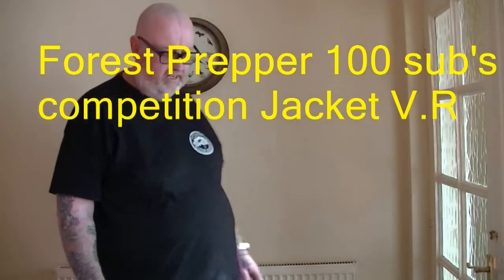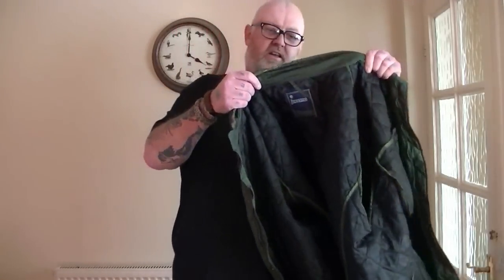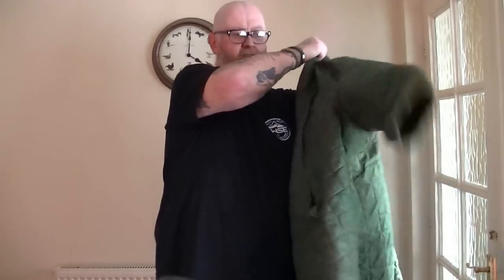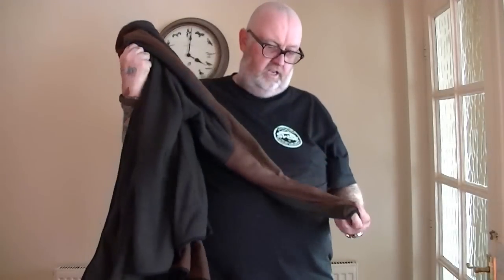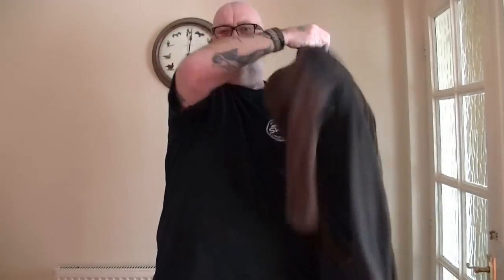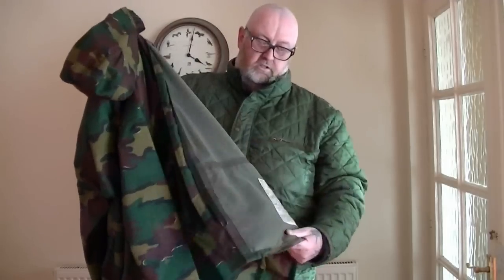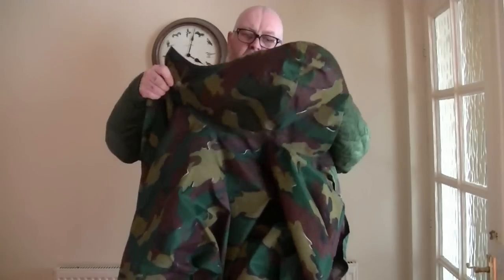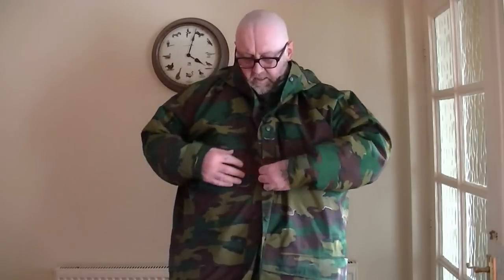Forest Prepper's 100 Sub's Competition, Jacket V.R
My Vr to Forest Prepper, Comp